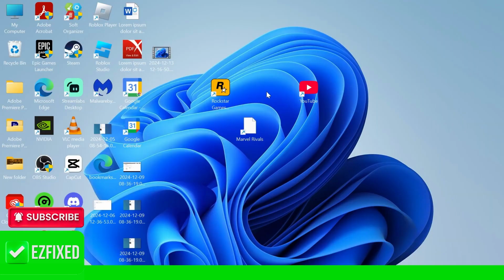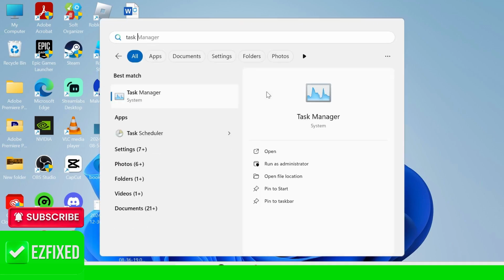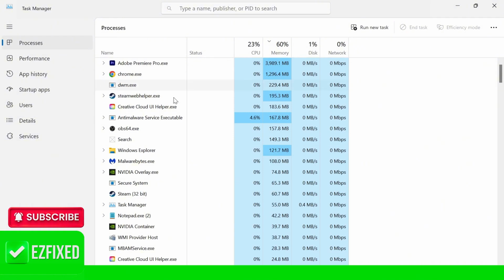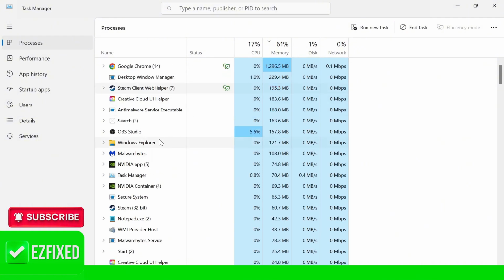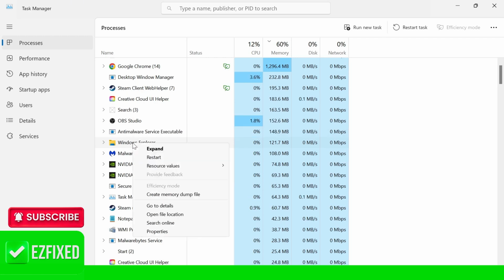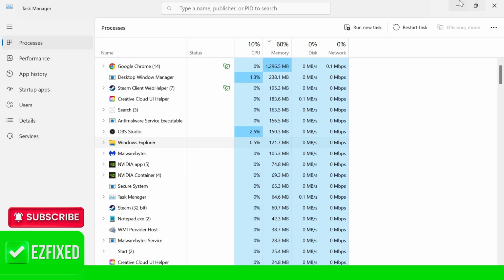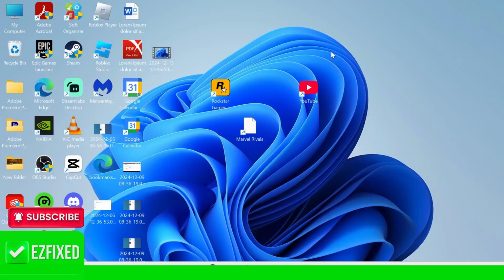[Easy Guide] Resolve File Explorer Not Responding in Windows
In this video I will show you [Easy Guide] Resolve File Explorer Not Responding in Windows